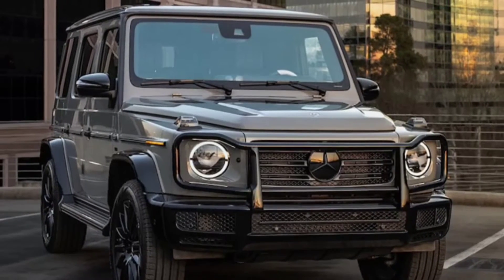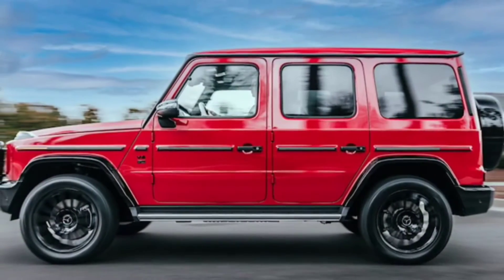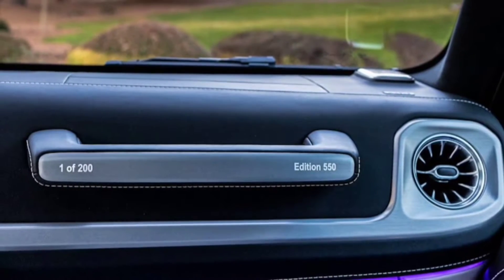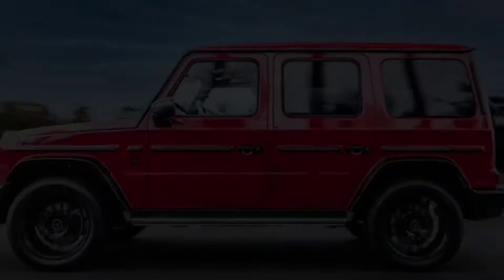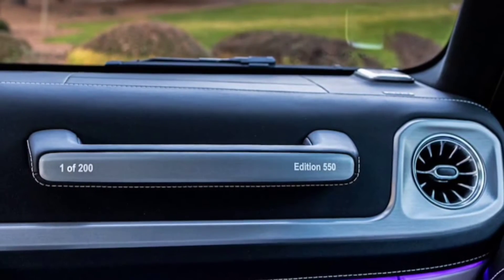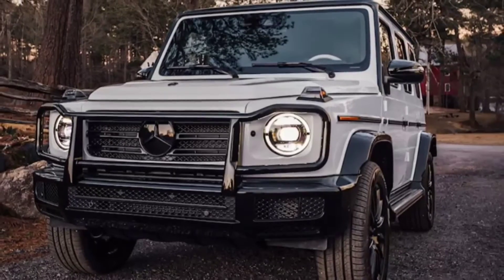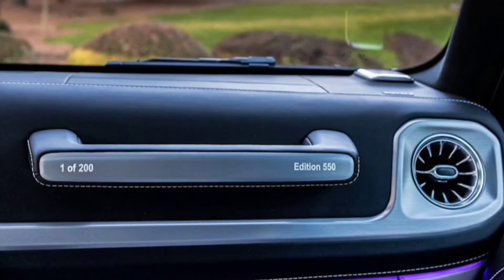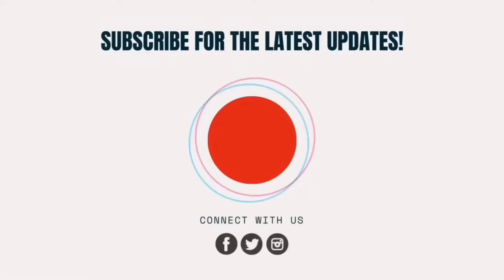Mercedes Reveals New G-Class Edition 550 For America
Introducing the G-Class Edition 550, limited to only 200 examples for America. Available in three exterior colors, Jupiter Red, Arabian Grey, and Moonlight White, the hues are normally reserved for the German automaker's Manufaktur bespoke division. Aside from the new colors, this limited-run G-Class further receives new badging and several interior enhancements.